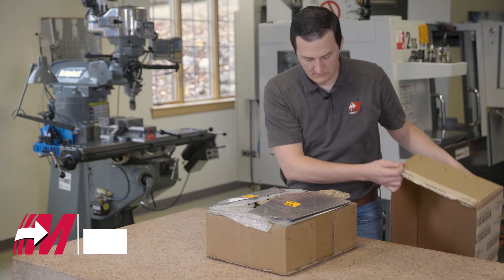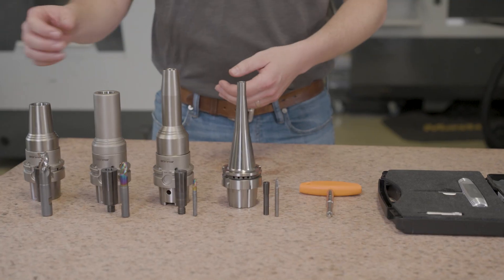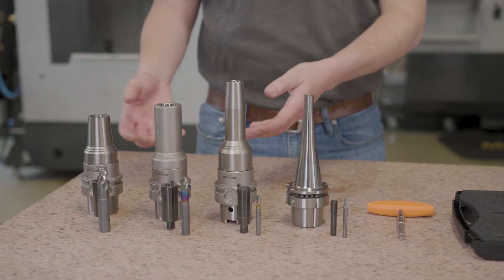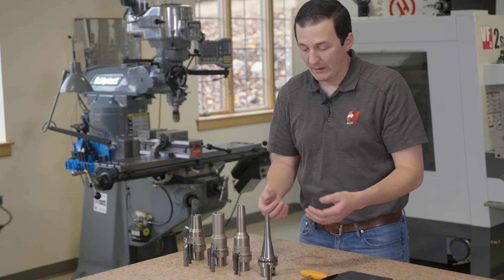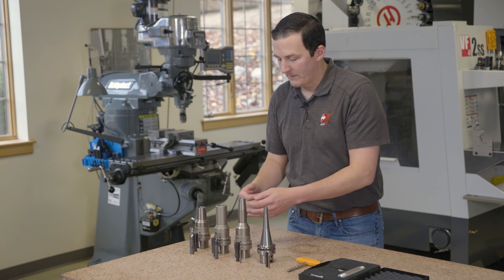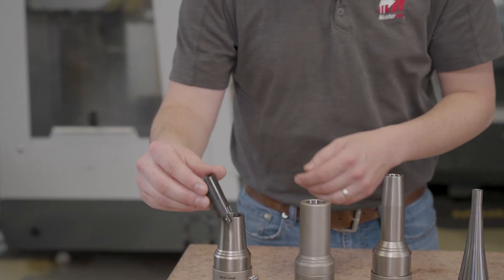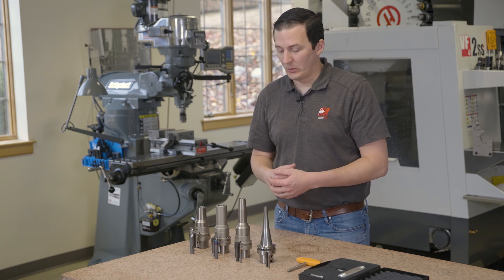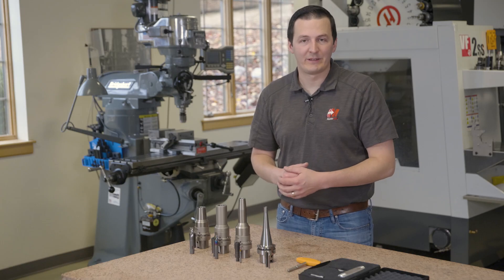Unboxing Video Series | Emuge-Franken Tools (Part 1)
This winter, we've partnered with the amazing team at @emugefrankentv for a big project!

Join Sales Engineer, Chad Chmura, as he unboxes the first shipment of tools for our winter project, including a large roughing endmill, semi-finishing tools, and a finishing ball endmill.
Join the Mastercam community on social